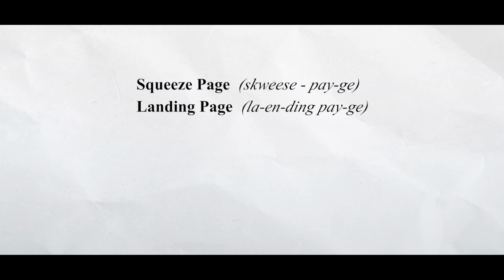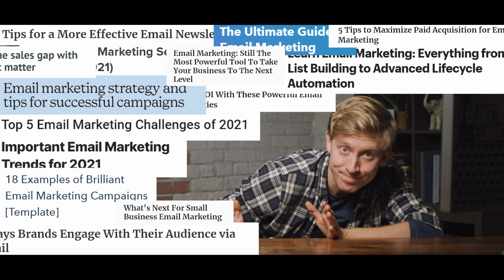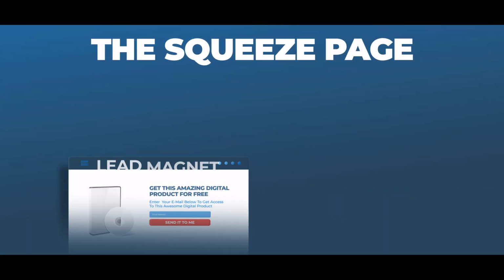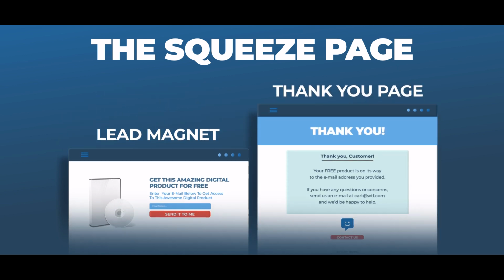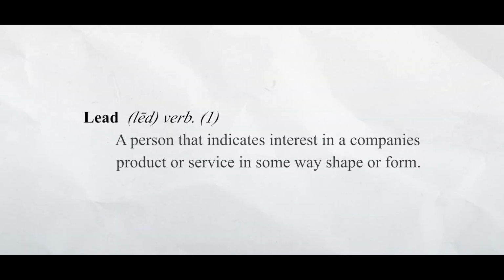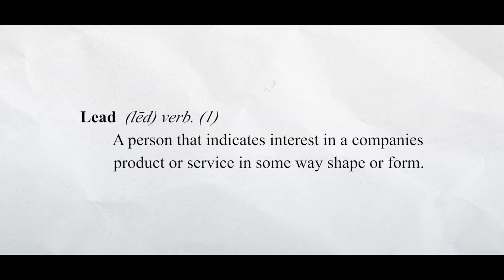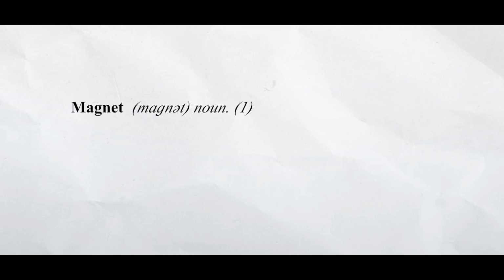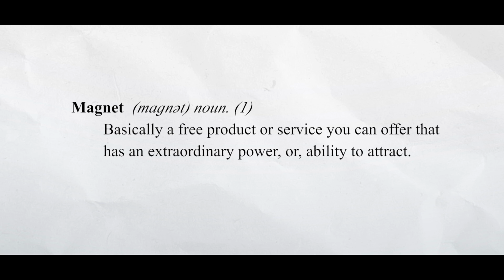It’s Squeeze Page Time - What The Funnel - Ep. 4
In this episode of What The Funnel, we dive deep into the best sales funnel to generate leads and build your email list.

People love free stuff, so what started out as a good idea, giving things away in exchange for an email address, dramatically transformed into a plague of annoying pop up ads in the early 2000’s.

However, rather than canceling this marketing strategy as a whole, someone much smarter than us, designed a new way to do it. So if you’re trying to build your email list, make sure to check this out.

Introducing the Squeeze Page Funnel.

This series is presented by ClickFunnels.

Chapters:
00:00 | Intro
00:47 | Squeeze Page Funnel Explained
01:33 | Funnel Breakdown
02:15 | Page 1 - The Squeeze Page
03:53 | Page 2 - The Thank You Page
04:22 | Examples
05:11 | Recap